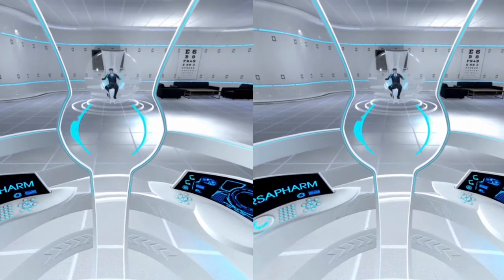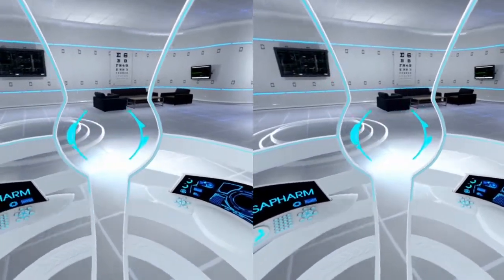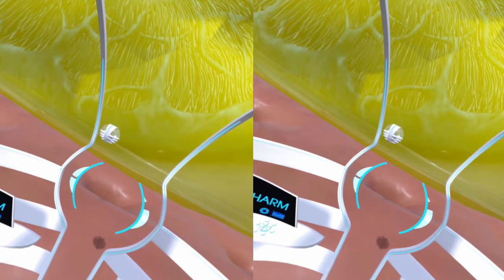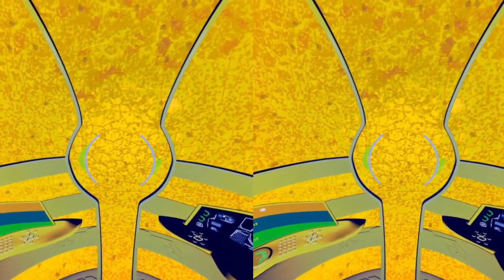Ursapharm Experience - {OCULUS GO VR}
"Ow! My Eye!"